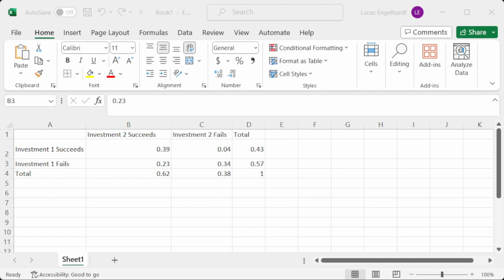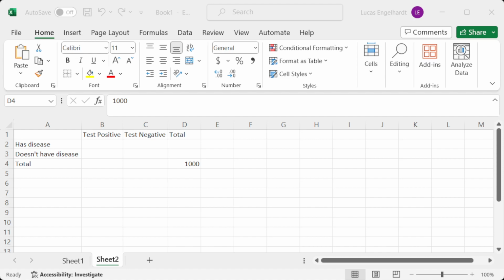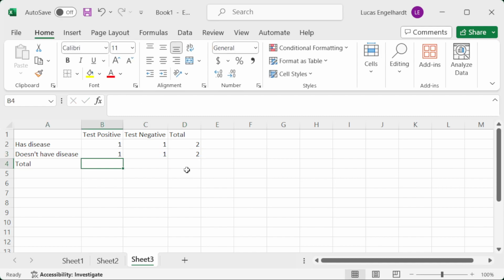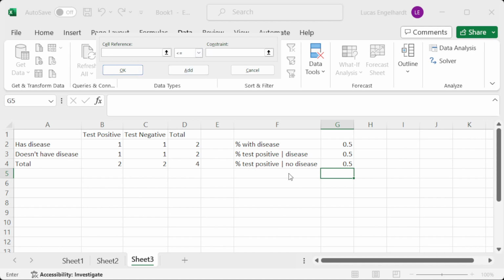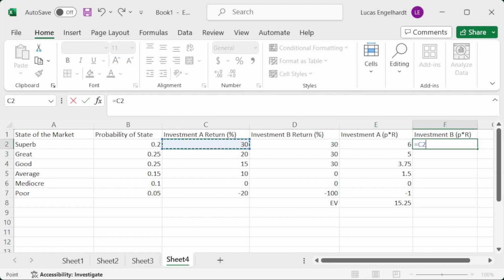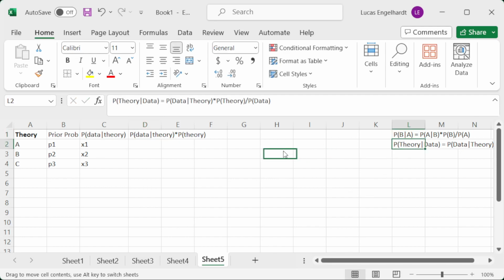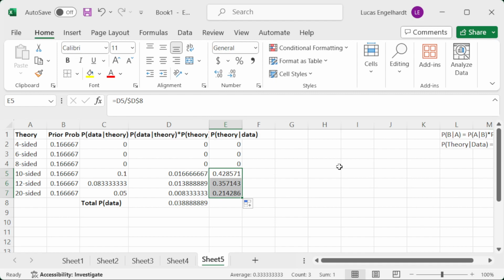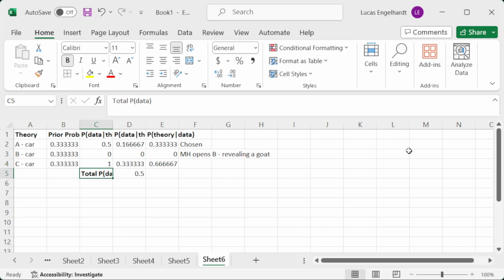Using Excel for Probability Topics - Contingency Tables, Expected Value, Bayesian Updating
The purpose of this video is to demonstrate how to:

0:00 Create and use contingency tables
13:33 Activating the Solver Tool
14:35 Using the Solver Tool to fill a contingency table
20:30 Calculate expected values
27:28 Update prior beliefs based on Bayes's theorem